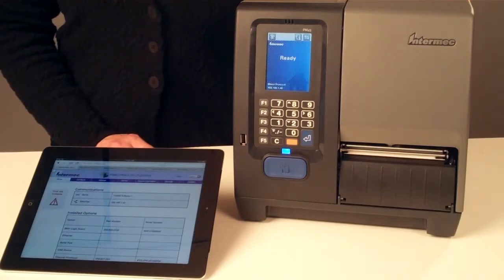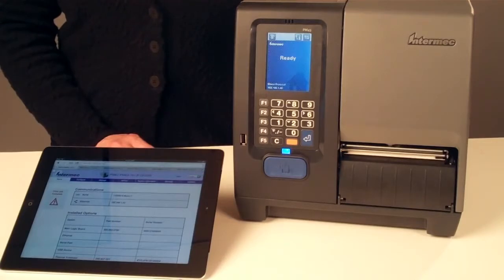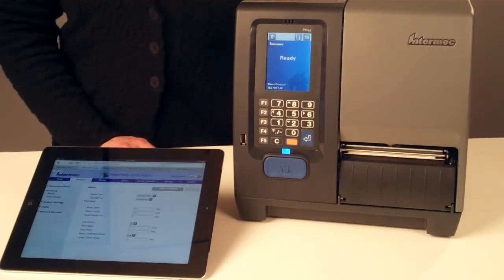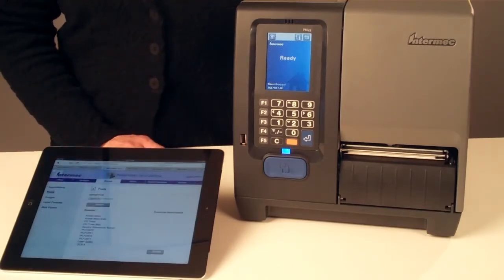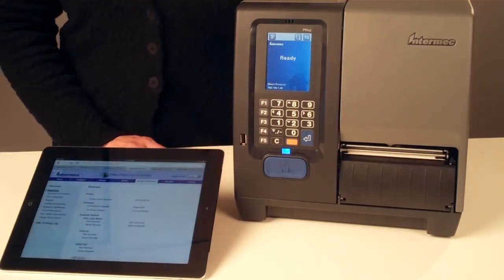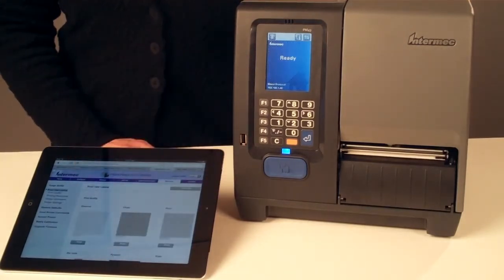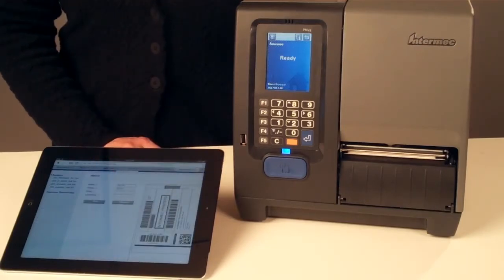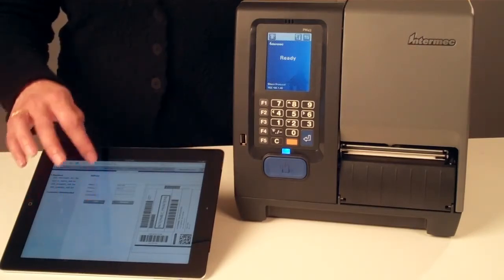Intermec PM Serisi Barkod Yazıcı WEB sayfası üzerinden Barkod Basımı (PM Series Printers - Webpage)